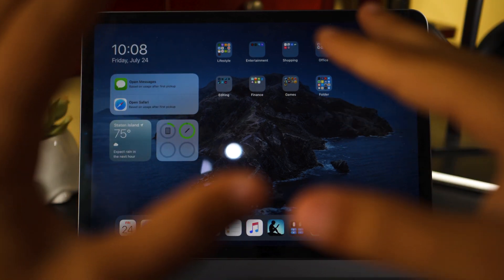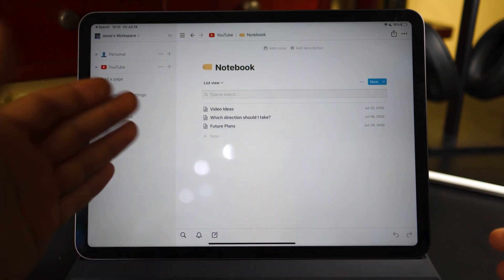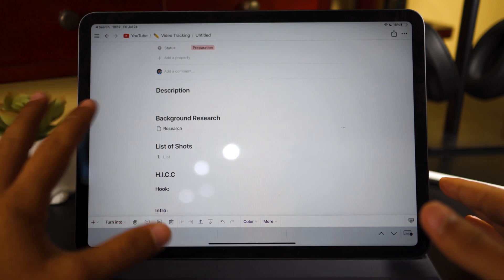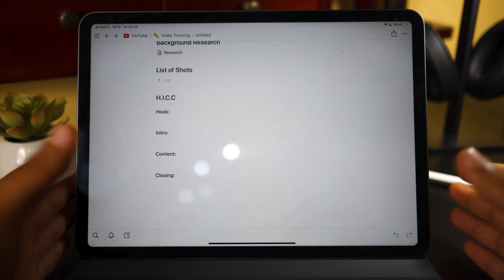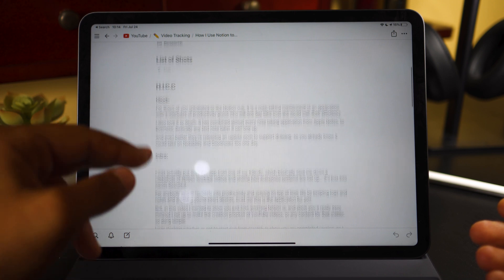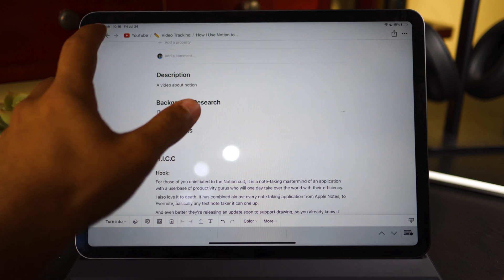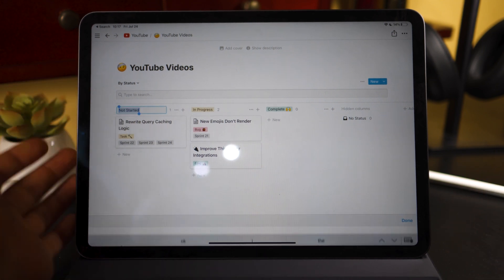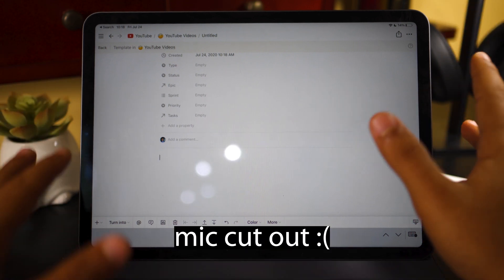How I Use Notion to Organize My YouTube Channel | Notion App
Notion (Notion.so) is an application that combines every major note taking application into one. It has really great customization, and basically allows you to do whatever your heart desires.

The setup I created is optimized for content creators or YouTubers allowing you to optimize your creation process. The template gives you an area for the preparation, scripting, ready to film, editing, and completed, which easy dragging to the next section.

Once you come up with an idea it goes into the preparation tab, and follows the chain of events until it gets to the completed stage. This makes it easier for me because it follows how my mind works from beginning to end.

Hopefully you guys can use it, or modify the basis to fit your own needs.

This channel is made to be my creative outlet. Majority of my life is filled with things that won't allow me to be as creative as I'd hope and everybody needs a creative outlet.

Nothing on this channel should be taken as professional advice, rather opinions that could potentially be beneficial to those who seek it.